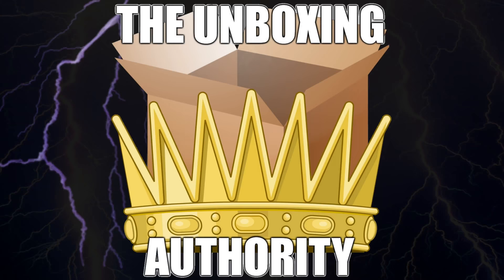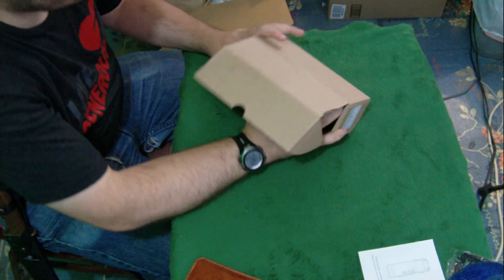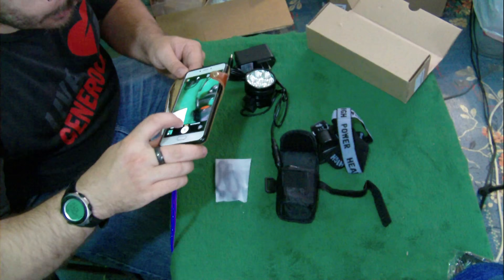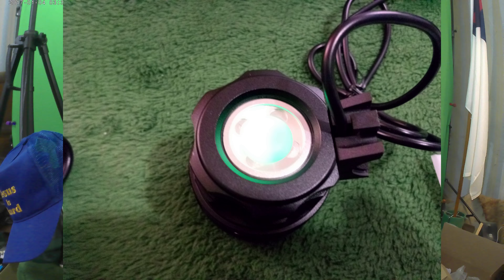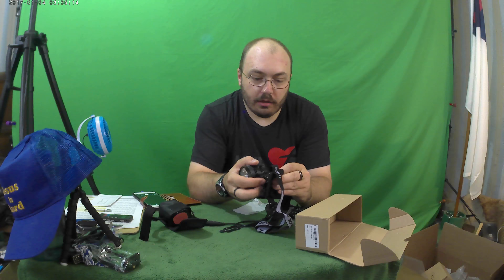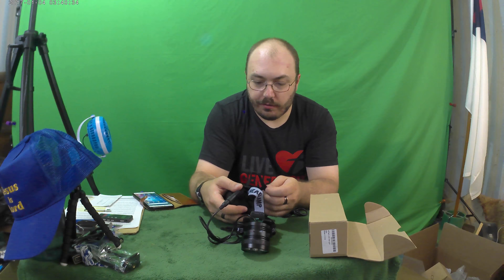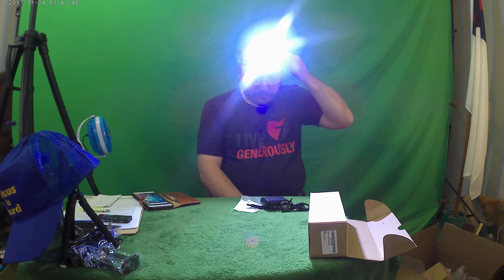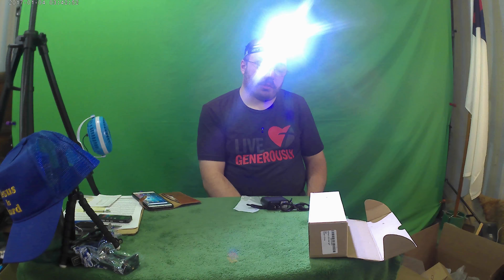HZTech Bicycle Headlight, 8400 Lumens 7 LED Bike Light, Waterproof MTB Road Bike Front Light Headlam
28.99 It's super bright, and the switch has 4 modes. Off, Bright, Dimmer, Strobe. It mounts to your bike easily, or anything with a pole similar to a bike handle. It doesn't seem that the battery pack goes on the back of the head strap, but rather that you put it in a pocket, or on your belt. The Velcro on the battery pack straps to anything easily.